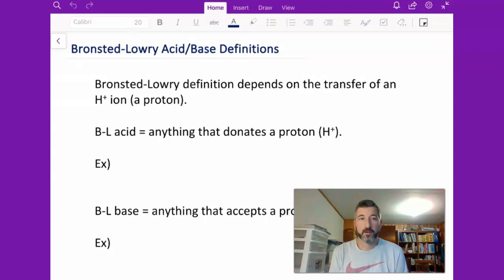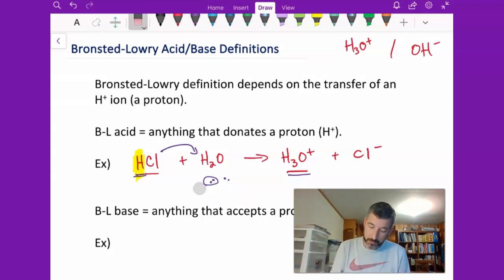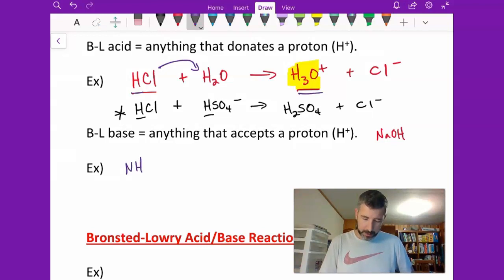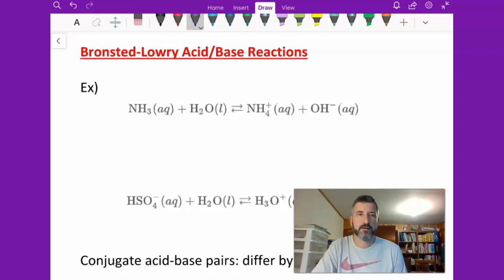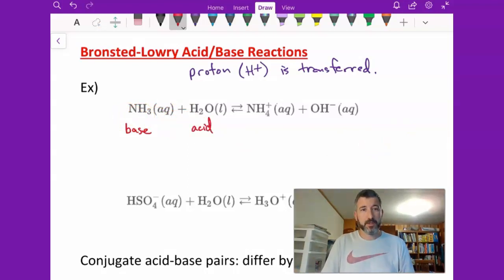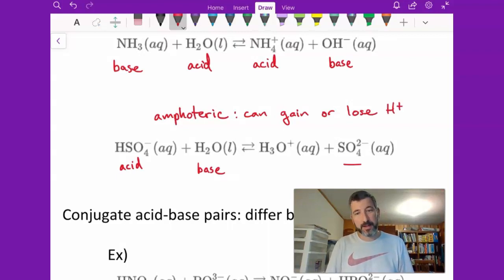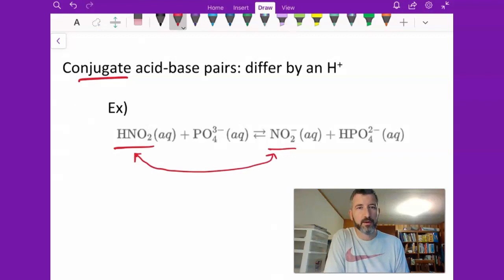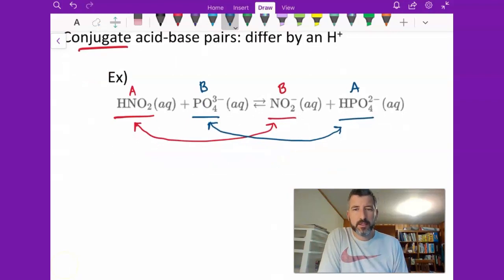Bronsted-Lowry Acids and Bases